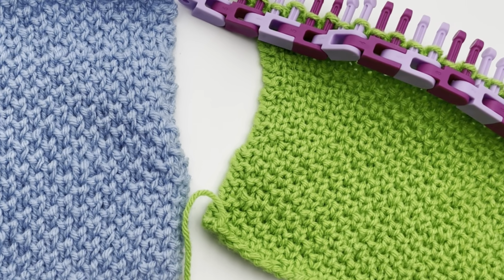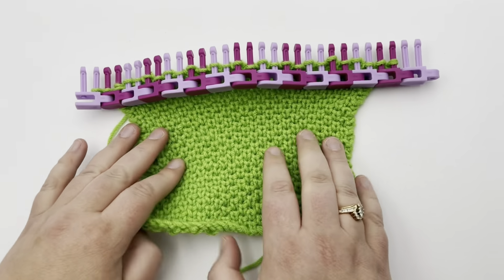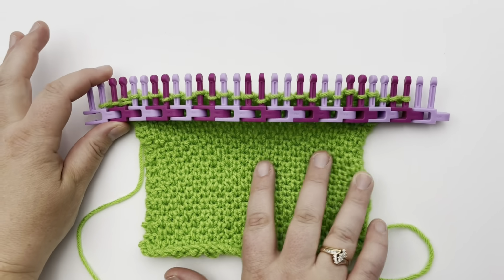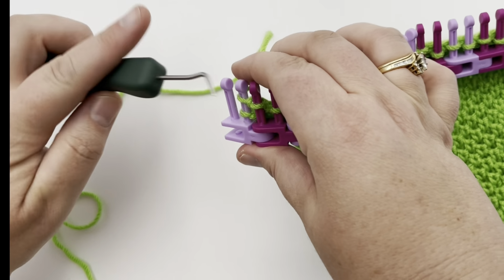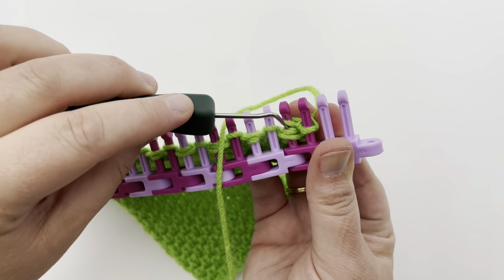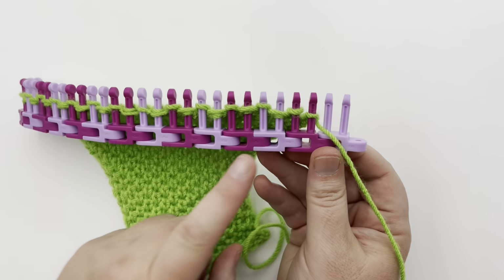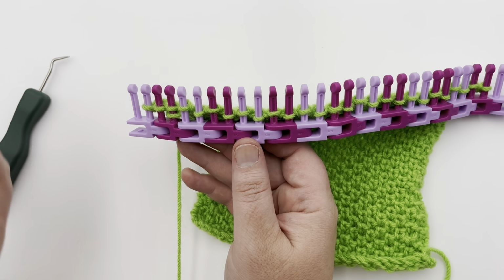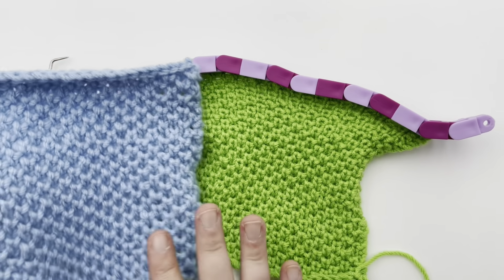How to Loom Knit Beehive Waffle Stitch (Left Handed)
LEFT HANDED - Learn to LOOM KNIT the Beehive Waffle stitch pattern using this easy to follow tutorial video going row by row.  Free pattern includes written instructions for 2 square sizes and knitting chart.   in a new tab)

Use any loom and appropriate weight yarn.
Loom in this video:
Others:
Get the CinDwood ergonomic hook used in the video, too!

Happy Crafting!!